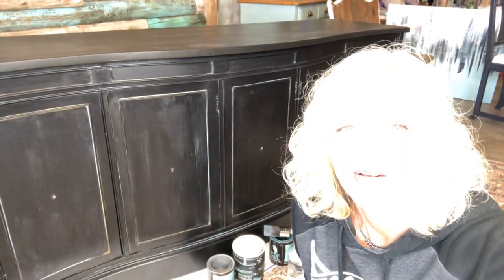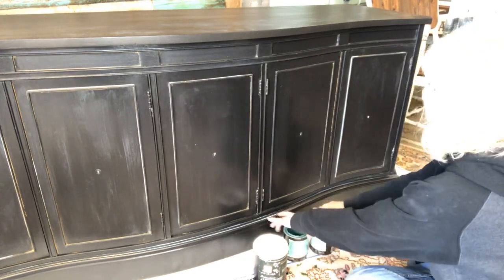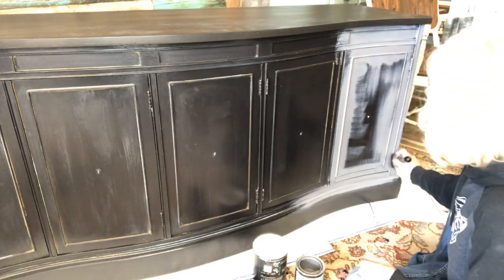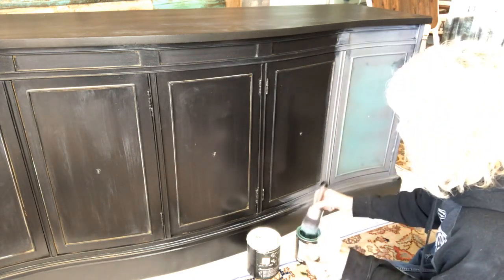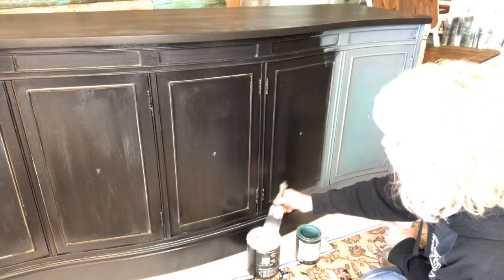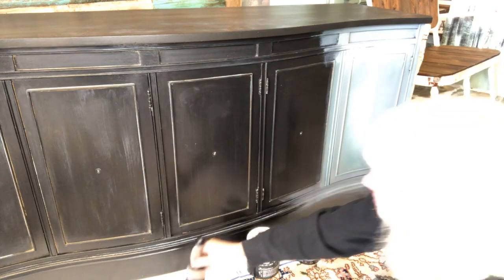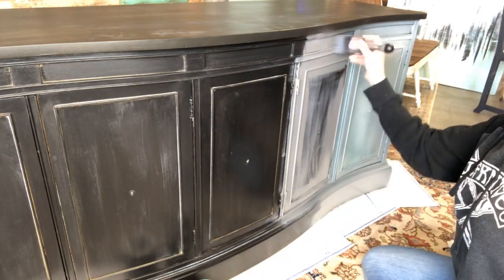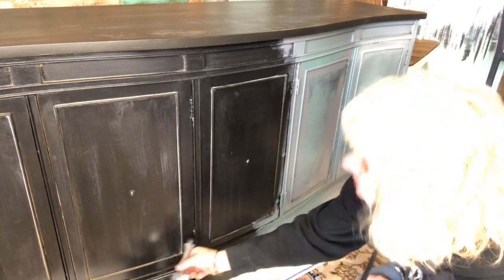How to paint over Painted Furniture